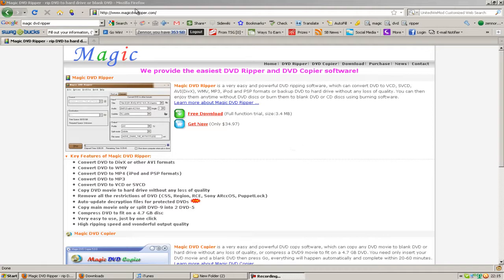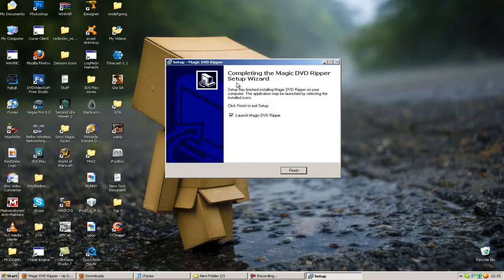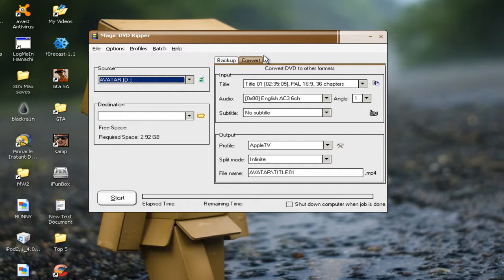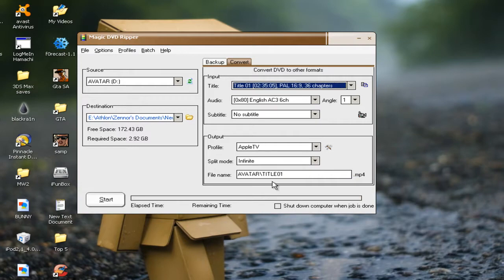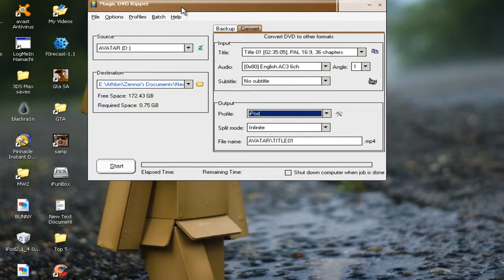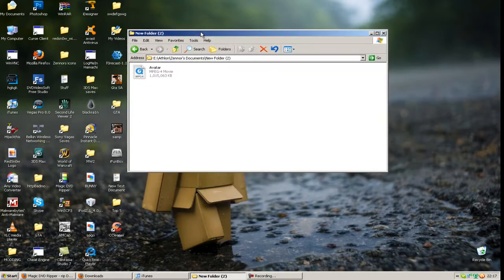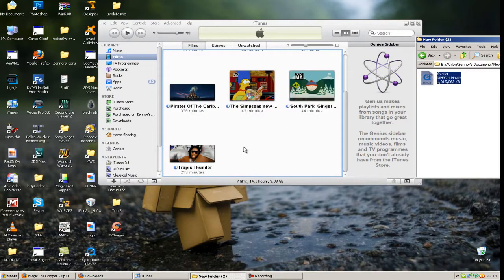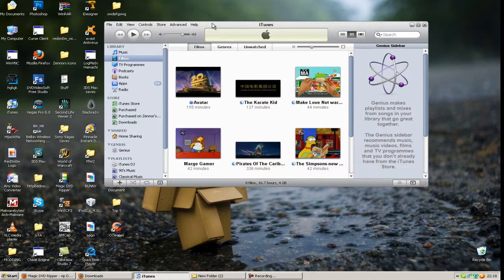How To Put ANY DVD On To Your Ipod,Iphone,Ipod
►►►►►►►►PLEASE READ FIRST◄◄◄◄◄◄◄◄ Please Subsribe For The Hard Work I Put In to My Channel Thank You